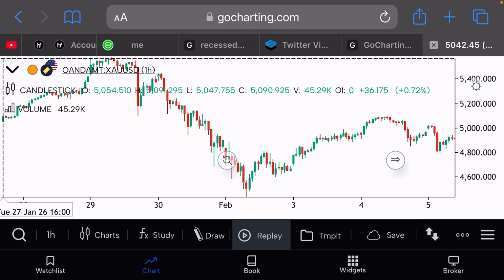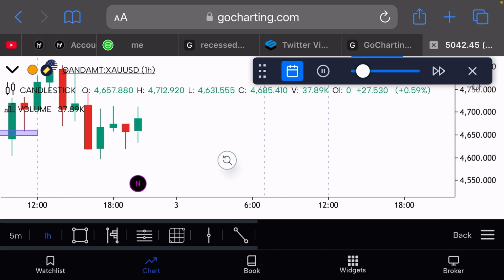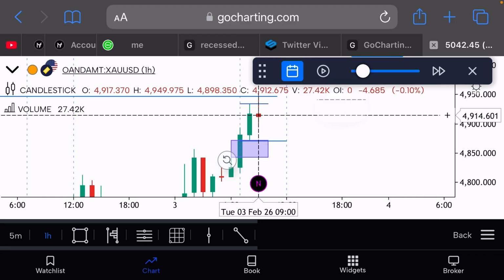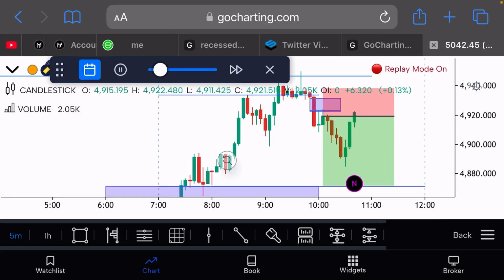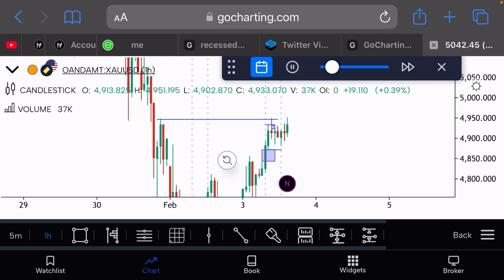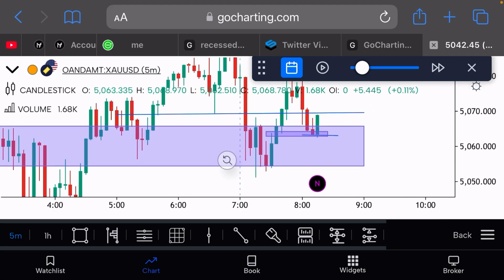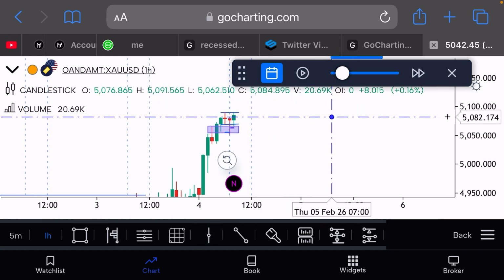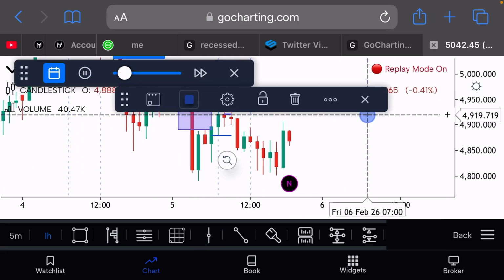HOW TO BACKTEST THE FOREX MARKET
Free Chart Breakdown